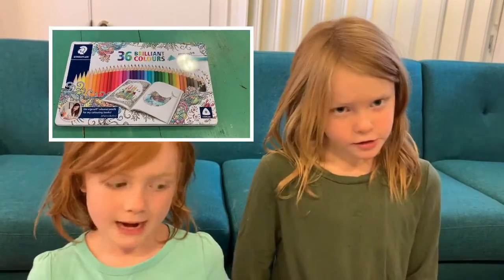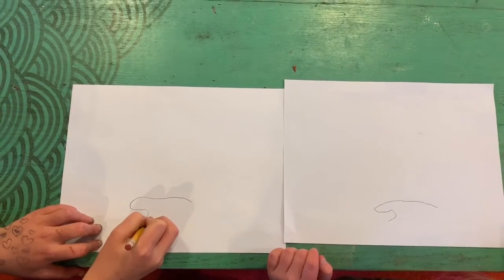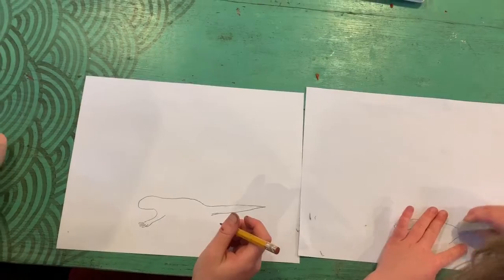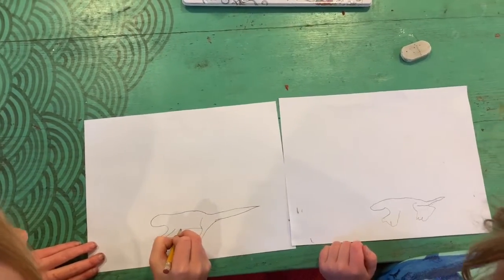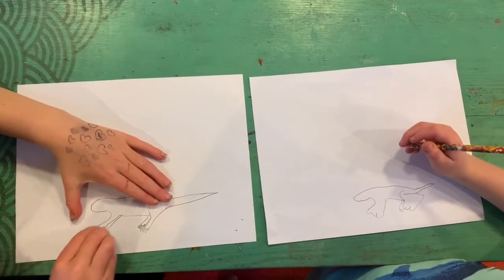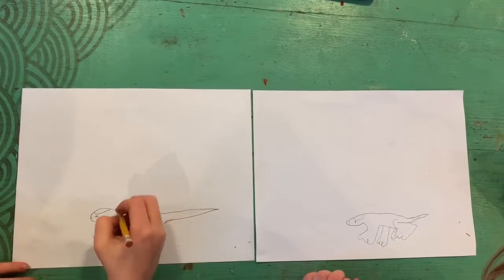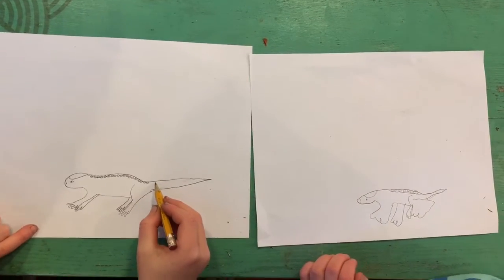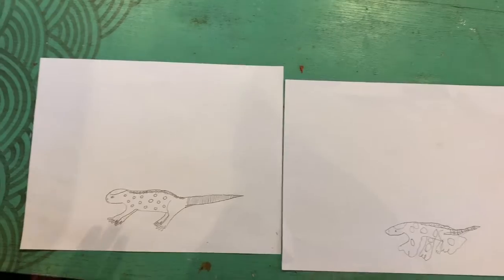How To Draw A Lizard